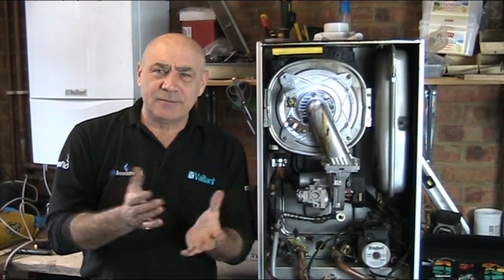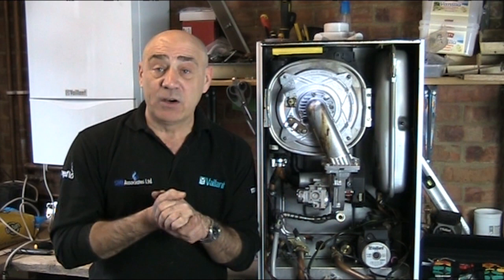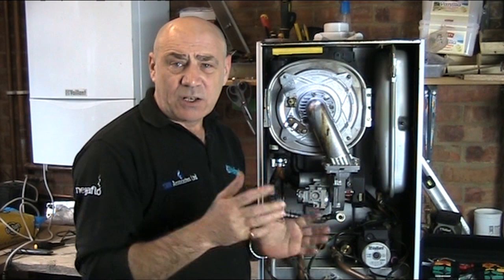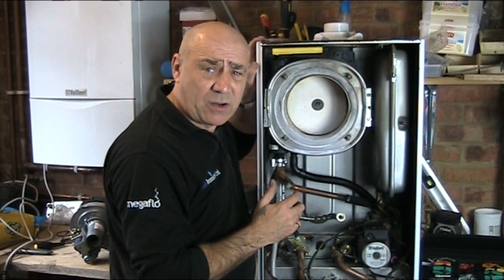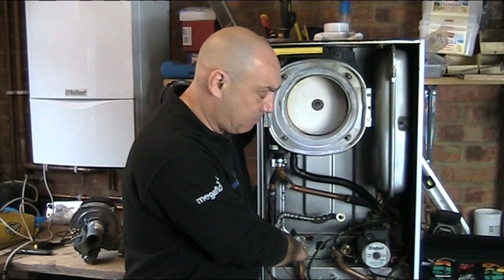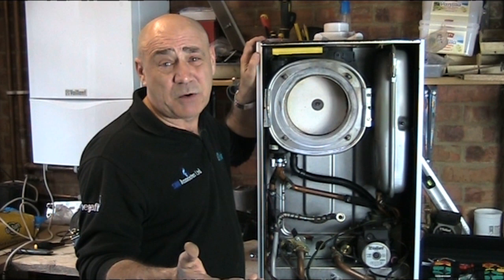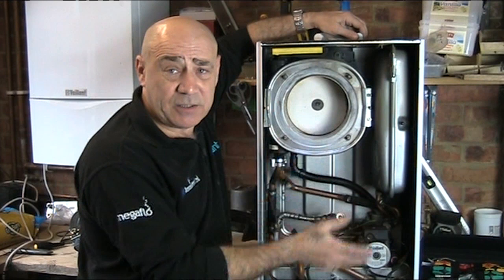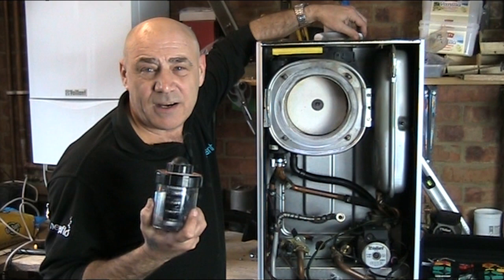VAILLANT BOILERS: Servicing boilers, the PROPER way..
This video is about Servicing boilers, the proper way.
What our servicing policy is, and what we do to your boiler on a service visit.